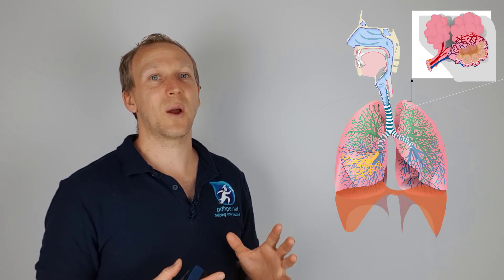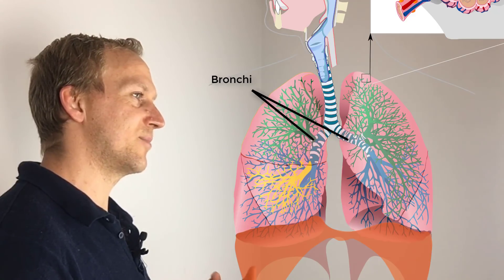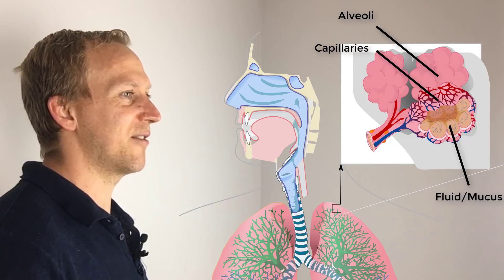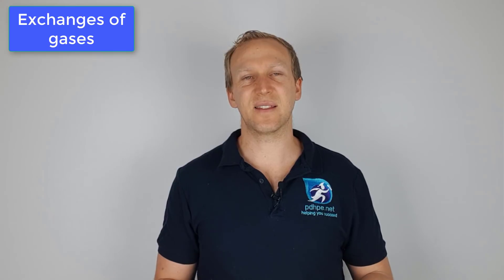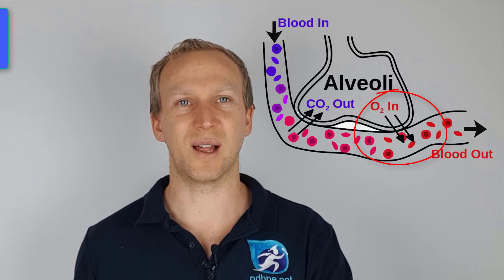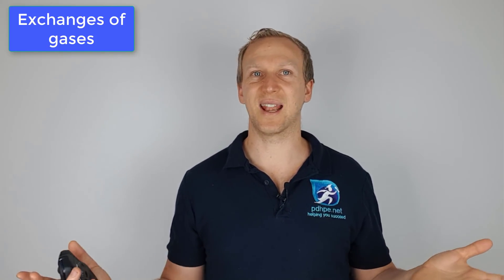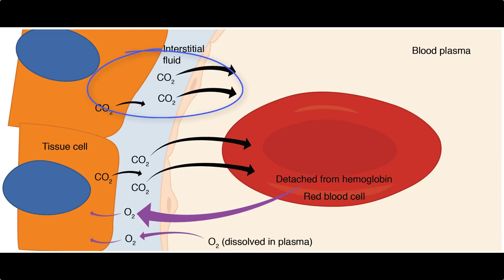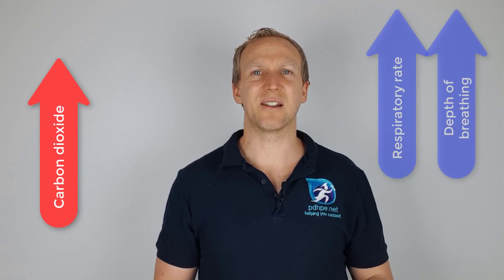Respiratory System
Preliminary PDHPE
The Body in Motion
How do the musculoskeletal and cardiorespiratory systems of the body influence and respond to movement?